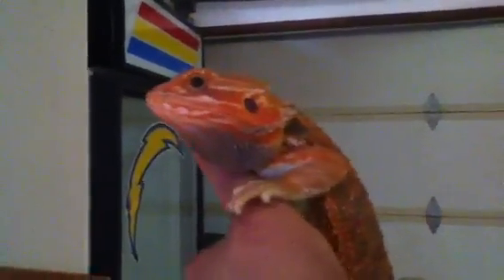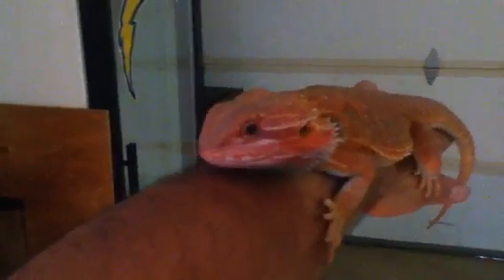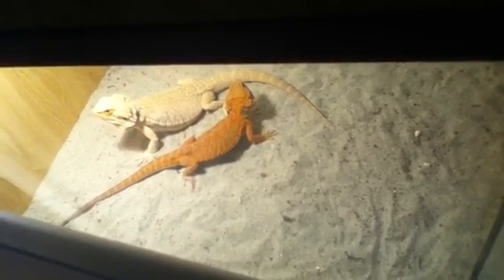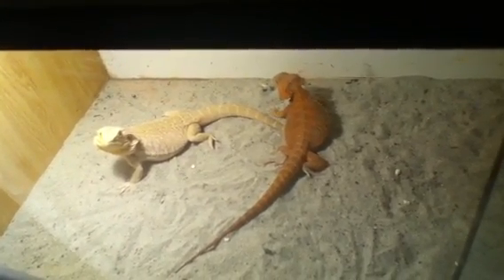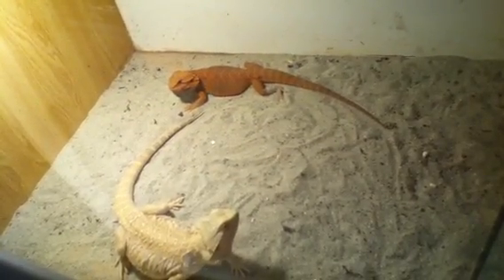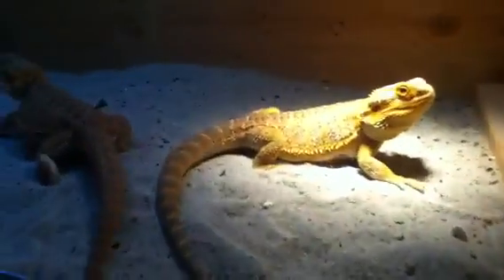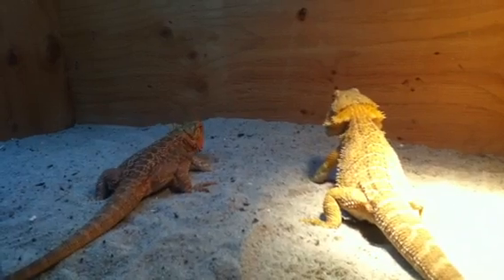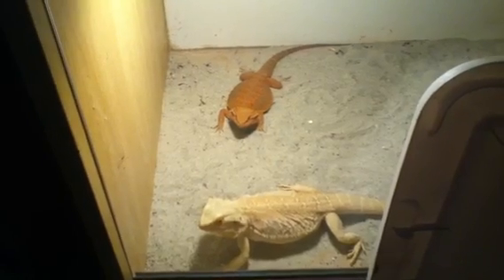bearded dragon breeding projects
just checking if my dragons are ready to breed .